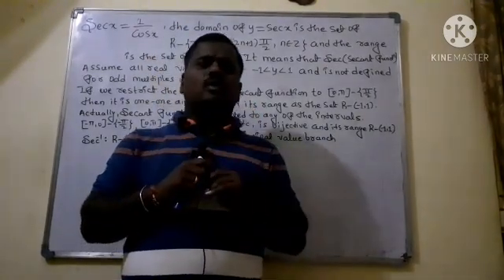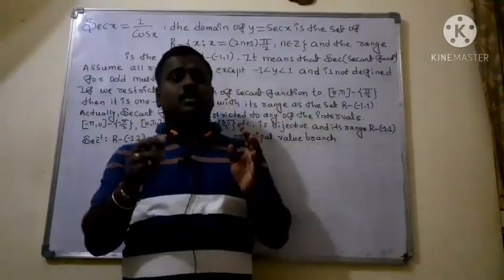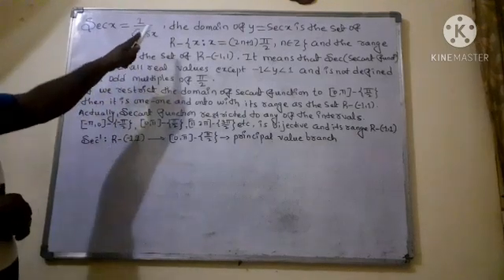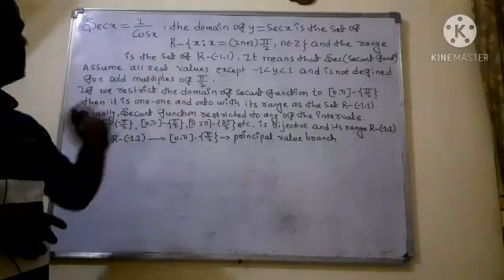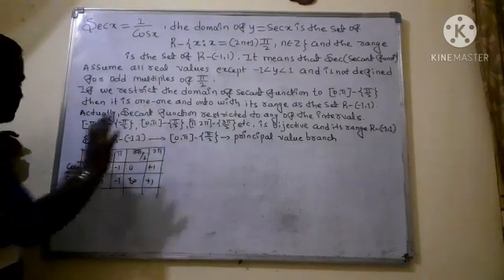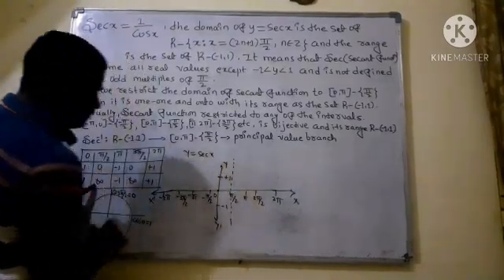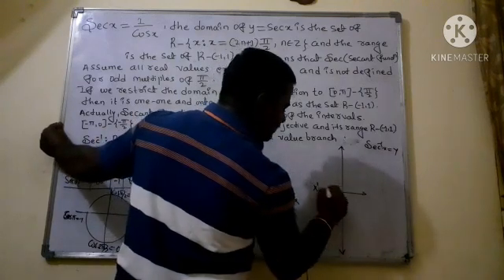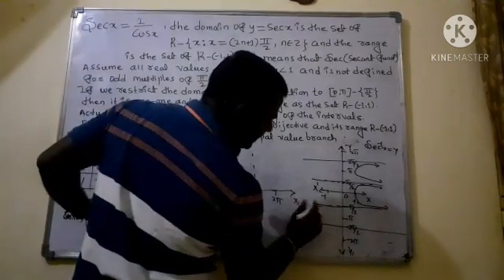puc 2nd years inverse Trigonometry functions